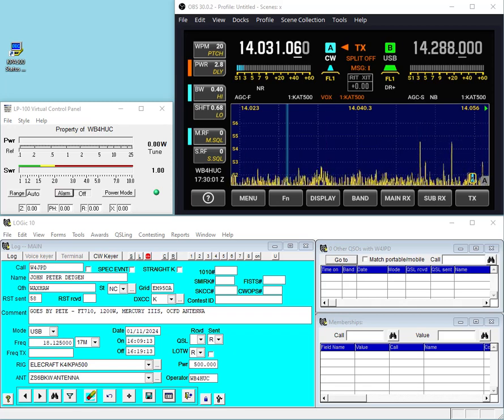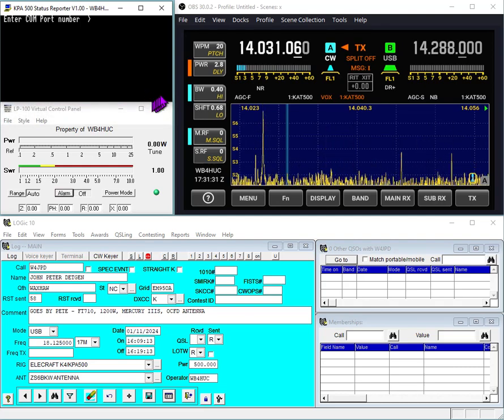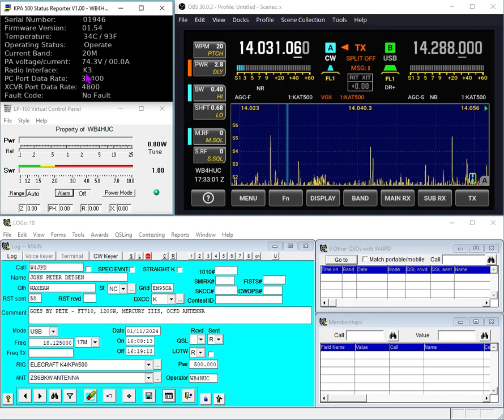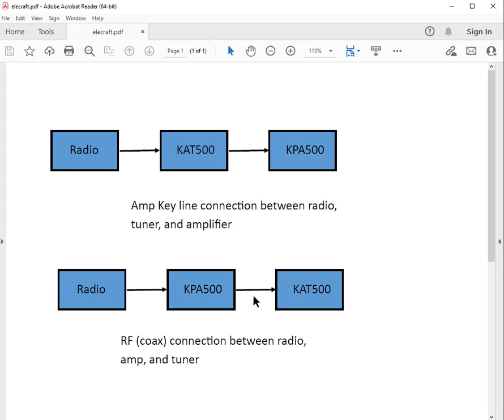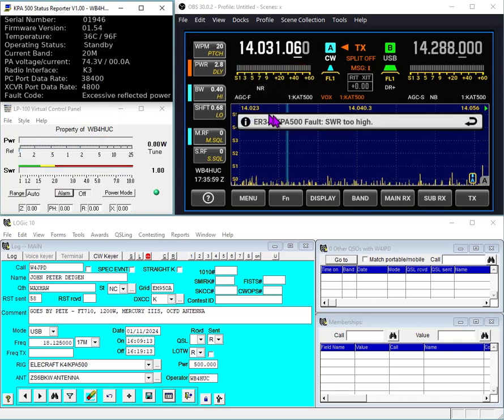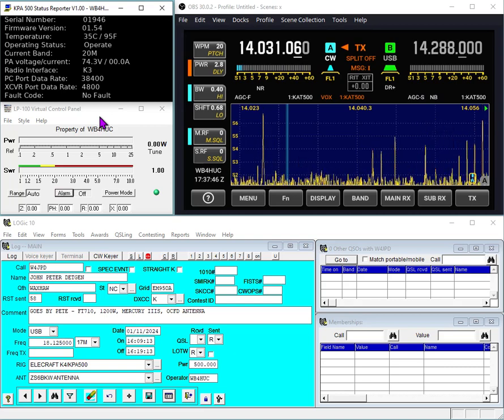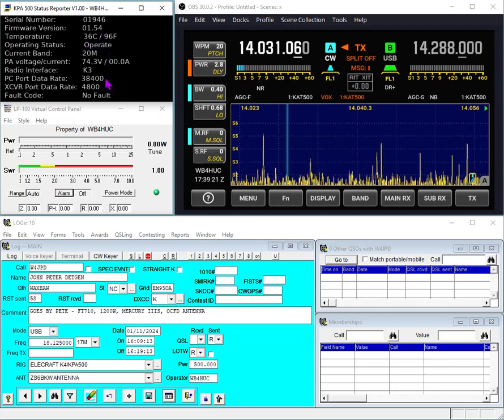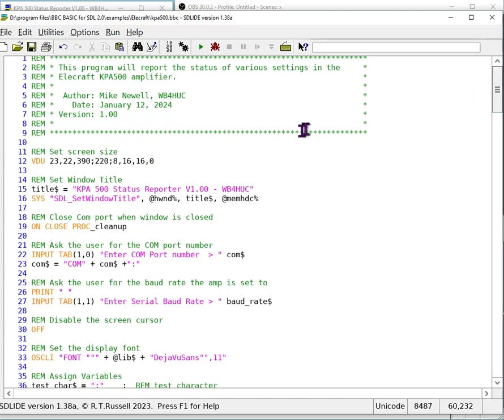Update on software to display operating parameters of the Elecraft KPA500 amplifier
This video is provided to give a status of the software I am writing to display the status of several operating parameters for the Elecraft KPA500 amplifier.